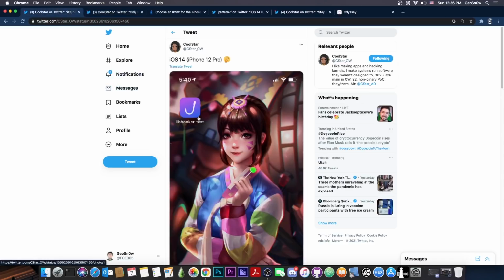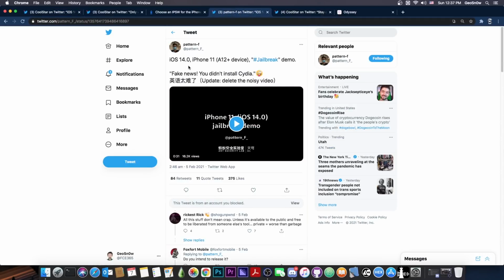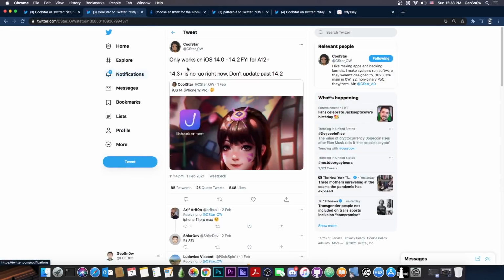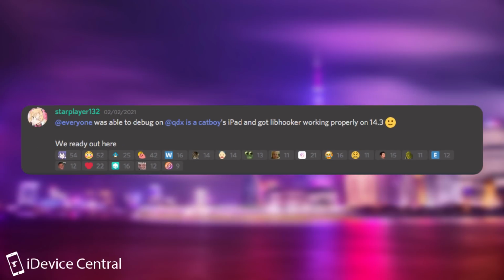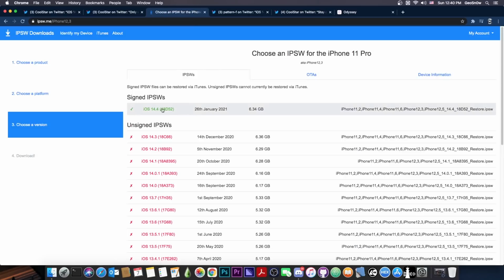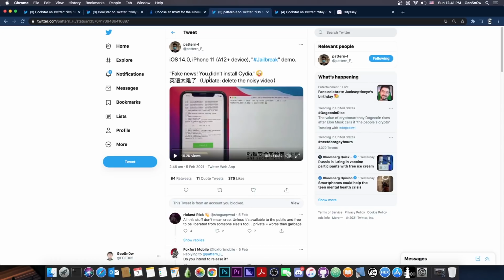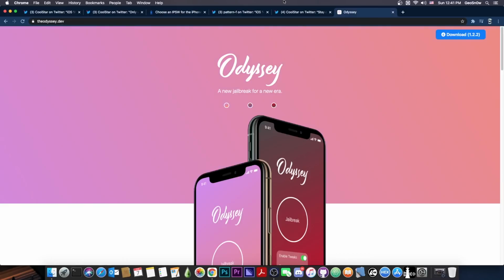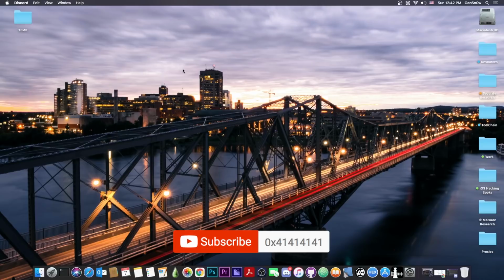iOS 14.3 / 14.2 / 14.0 A13 JAILBREAK: Odyssey's LibHooker CONFIRMED WORKING On 14.3 Too (For Tweaks)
In this video, we're clarifying the Odyssey LibHooker update mentioned by developer Coolstar a few days ago. Initially, we heard that it only works on iOS 14.2 and lower, but as it turns out, upon more testing, Coolstar found that LibHooker works on iOS 14.3 on A12, A13, and A14 too, thus making iOS 14.3 Jailbreakable once the exploit is available. This is pretty good news.

Aside from that, it's worth noting that iOS 14.3 RC (Release Candidate) is still being signed even if iOS 14.3 is no longer signed, so if you wanna update to iOS 14.3 or downgrade from iOS 14.4, you still can by using the RC, but you should act quickly. Coolstar recommends staying on iOS 14.2, iOS 14.3, or iOS 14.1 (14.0 is also okay) because these are jailbreakable in the near future. We already have announced exploits for these versions on A12, A13, and even A14 (iPhone 12, iPhone 11 and iPhone XS, XR, etc.). Of course, this applies to the older devices as well, but we don't really mention them because they can already be jailbroken on iOS 14 using CheckRa1n, while for the A12, A13, and A14 devices, there's no jailbreak currently.

~ GeoSn0w